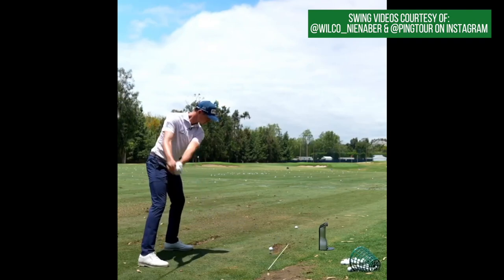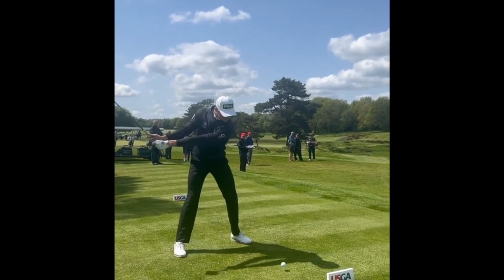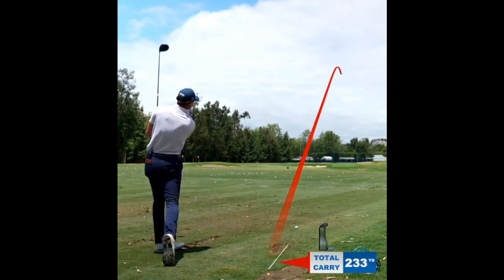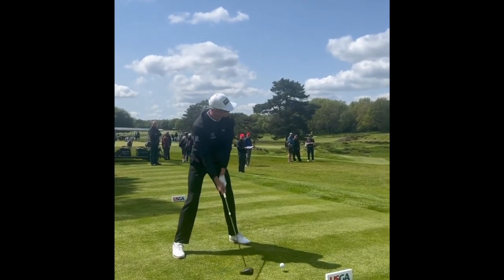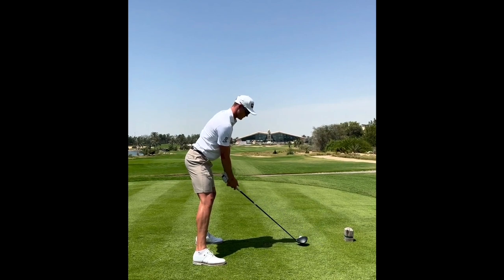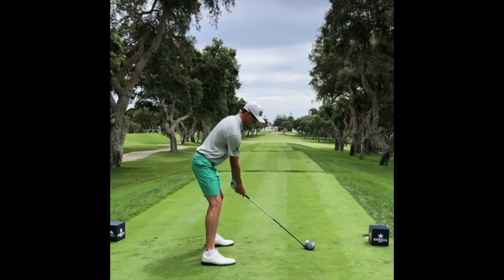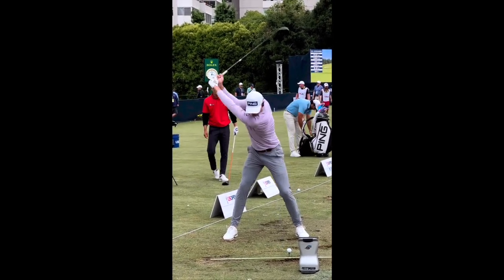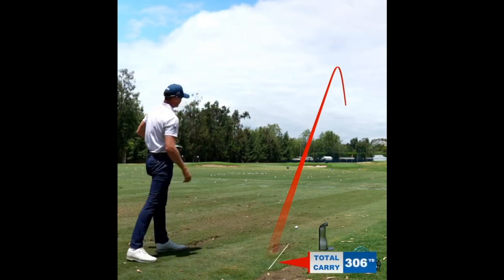How Wilco Nienaber Hits Driver 347 Yards: Wilco Nienaber Swing Analysis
In this video, we break down the swing mechanics of Wilco Nienaber, one of the longest professional golfers in the world.

Learn how Wilco is able to leverage the ground for power, generate speed with a fairly short backswing, and even a simple setup tip that will help your hip turn in the golf swing!